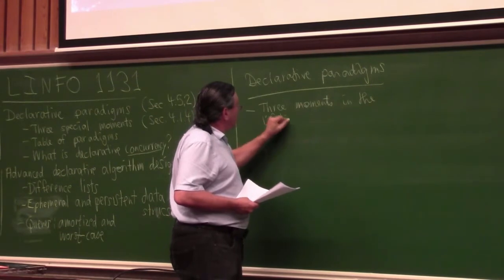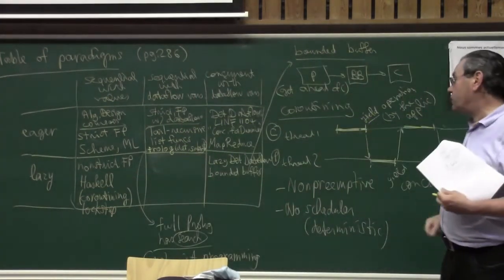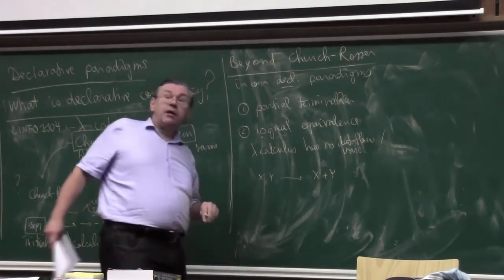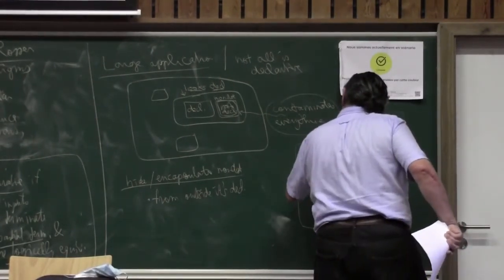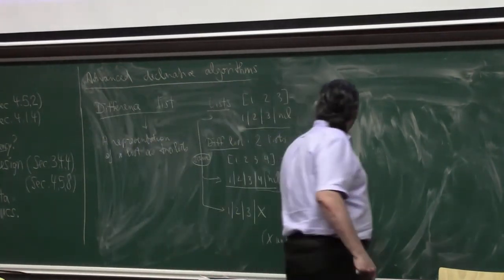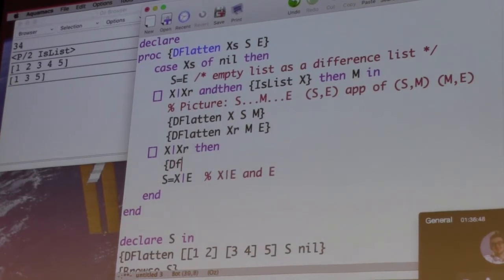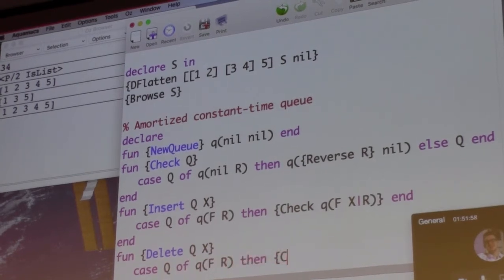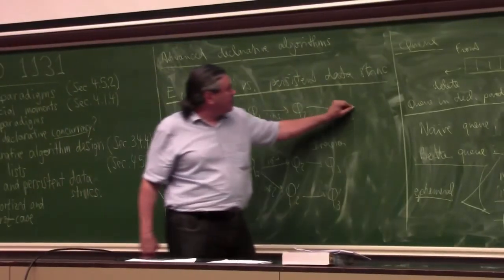LINFO1131 Lecture 4 (2020)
Declarative paradigms and algorithms: live recording of fourth LINFO1131 course lecture taught on Oct. 7, 2020.  This lecture is a follow-up to the previous two lectures,  which explained lazy evaluation.  This lecture classifies all the known declarative paradigms, explains what declarative concurrency means, and presents some advanced declarative algorithm design techniques.